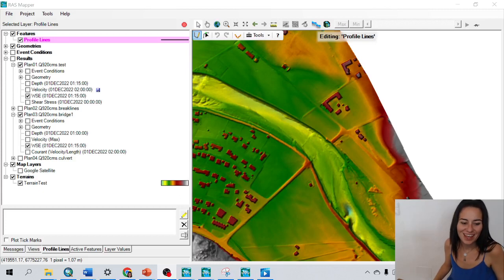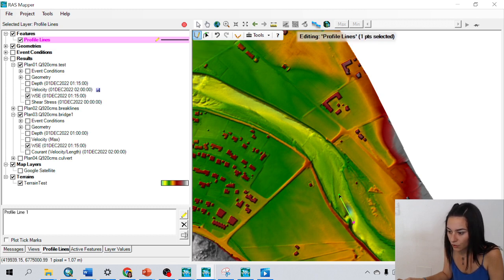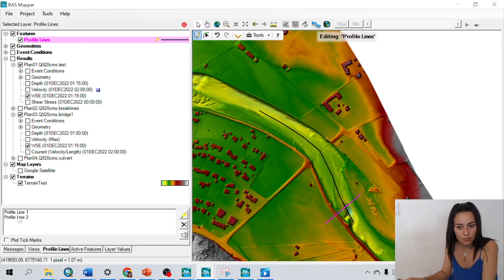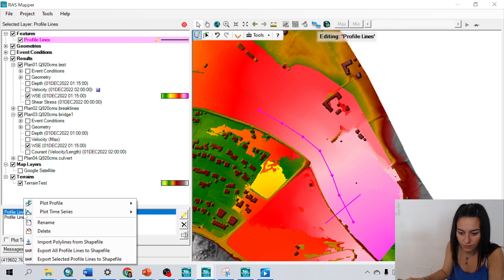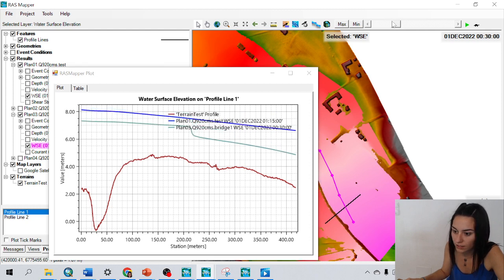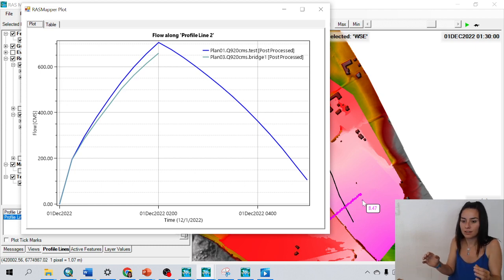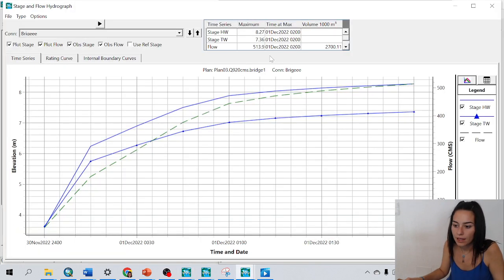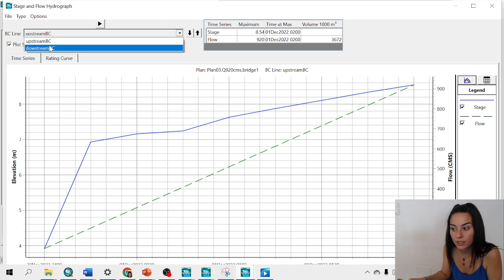Profile lines HEC-RAS to vizualize results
Hello! Lots of luck with the modeling and any comment is welcome!
I like to hear from you :)